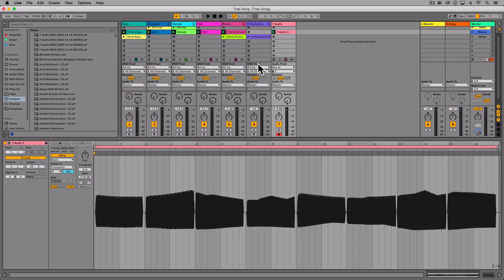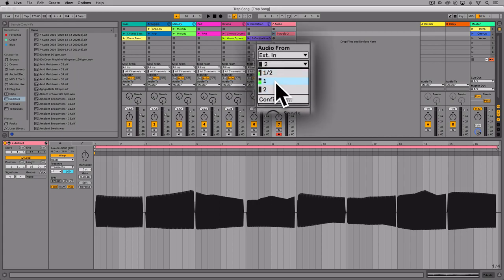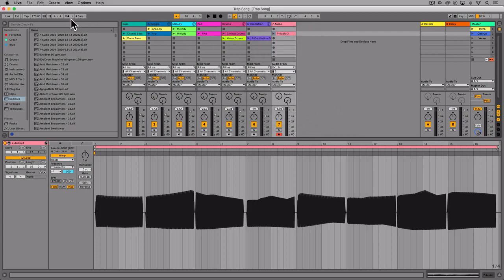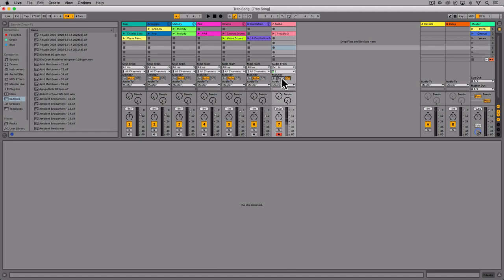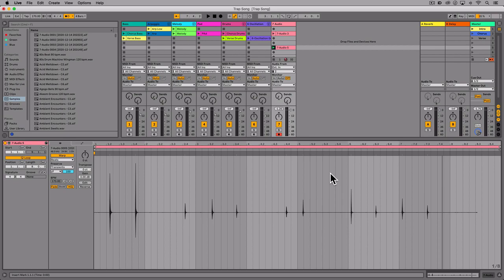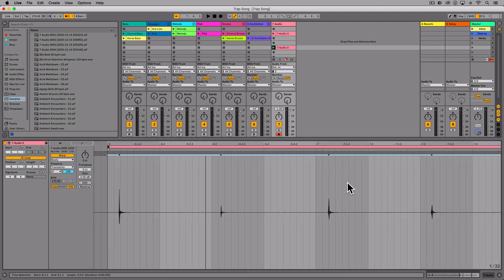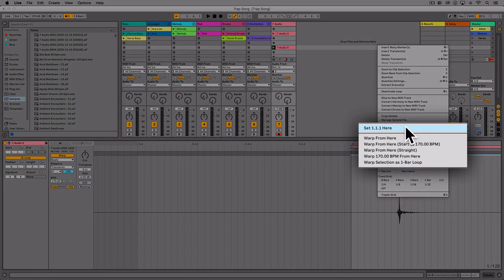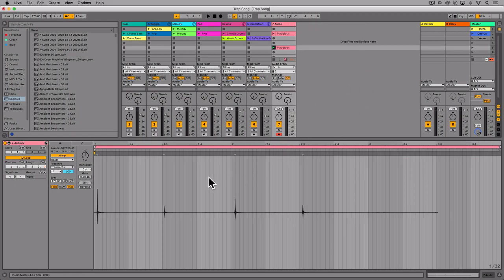25 basic audio editing part 1